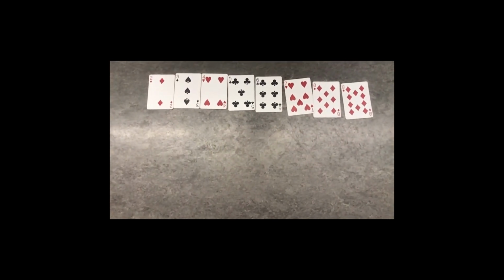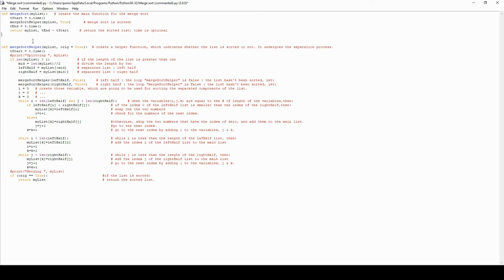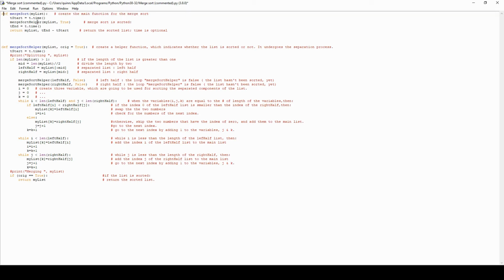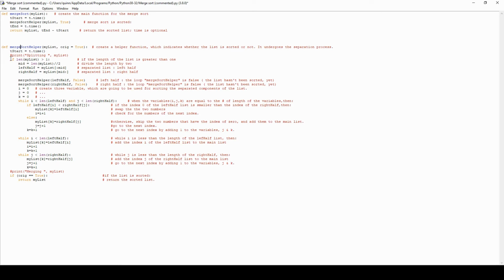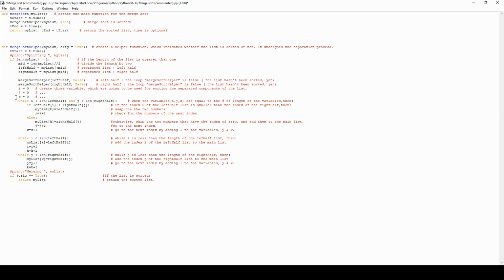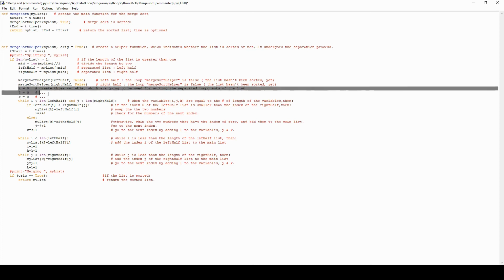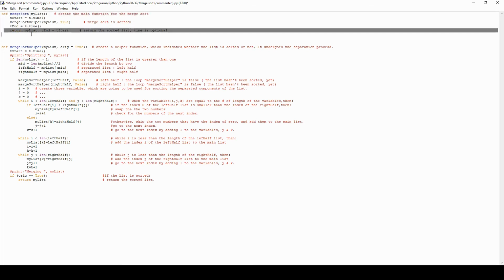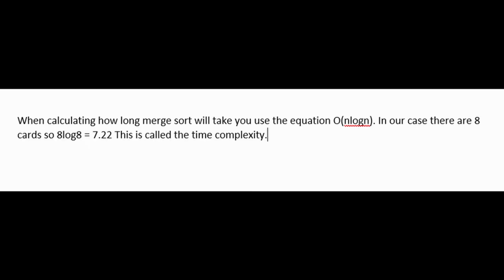Merge Sort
Kousha & Quinn
Programming 11
Kitsilano Secondary